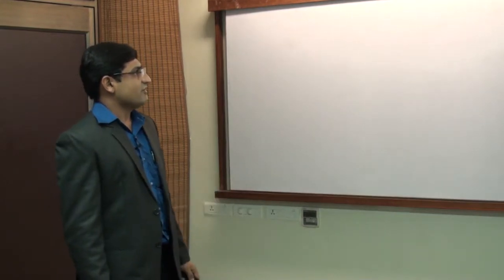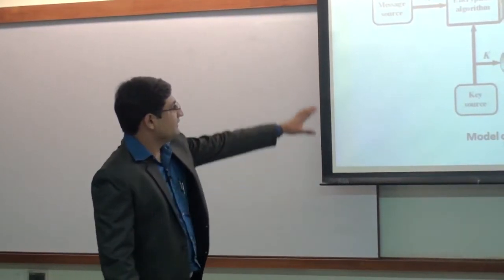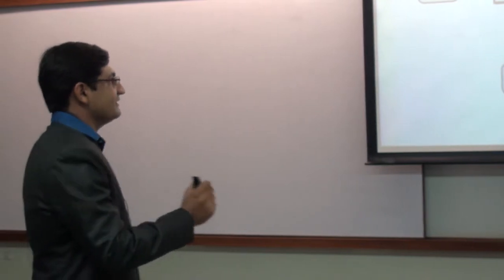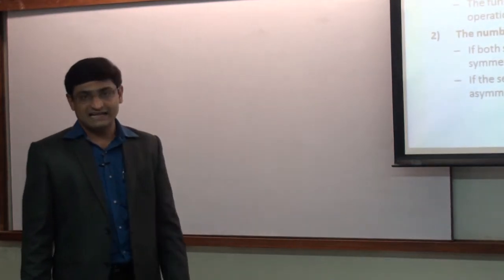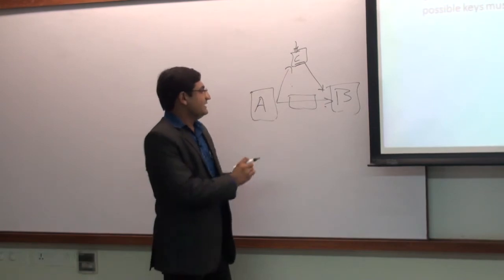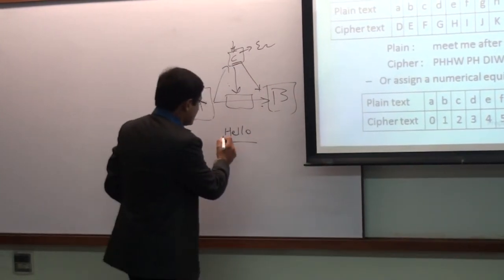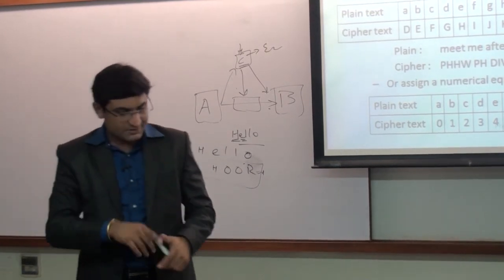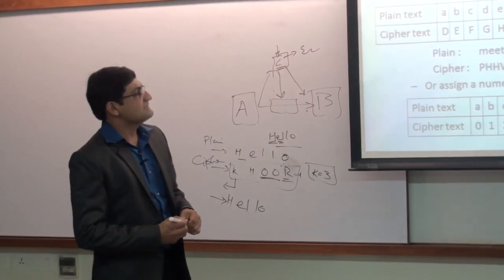Mr Vishal A Thakor Lecturer at AURO University